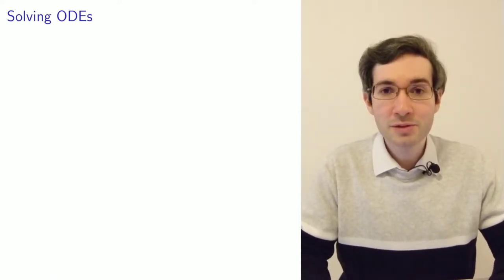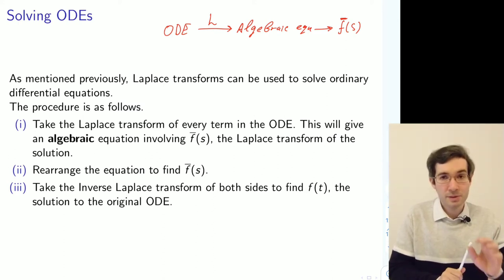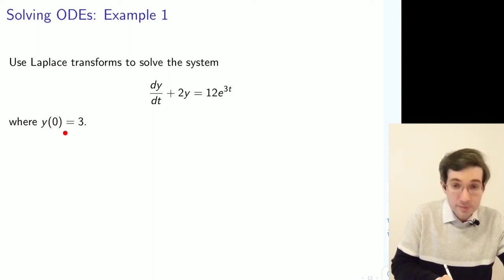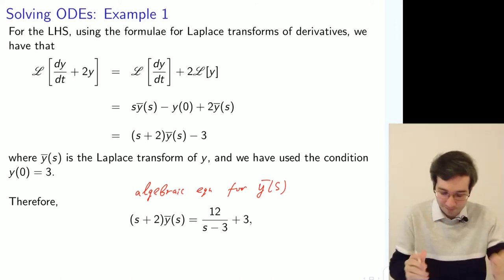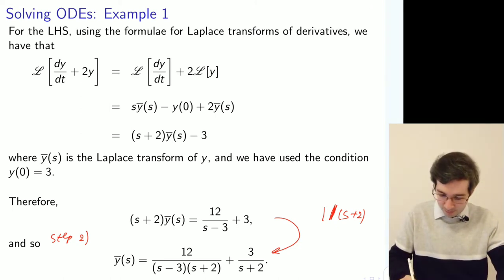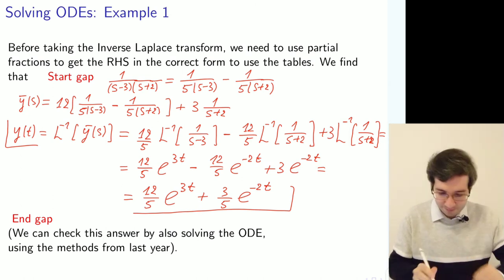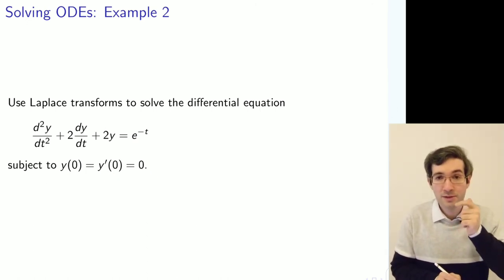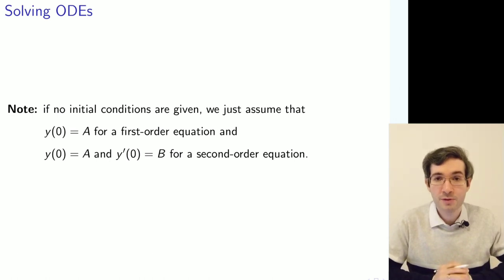2E1 LT-11: Solving ODEs